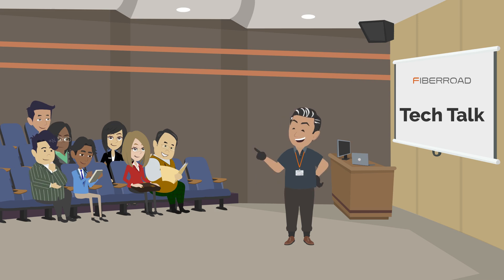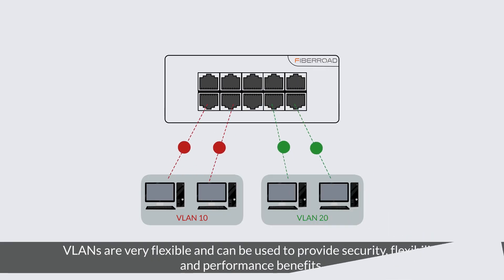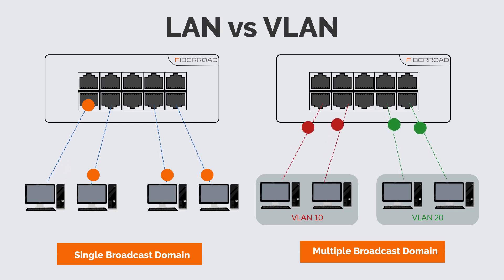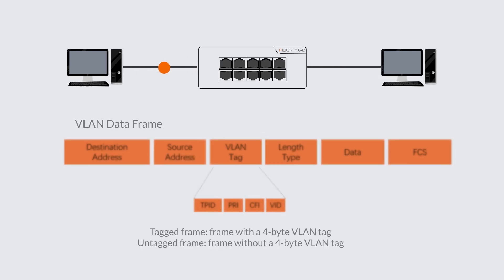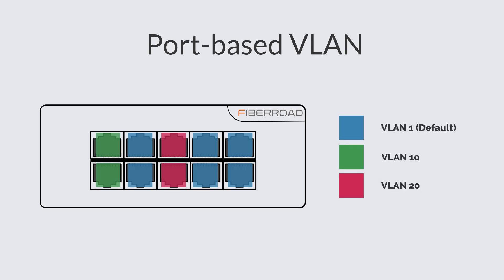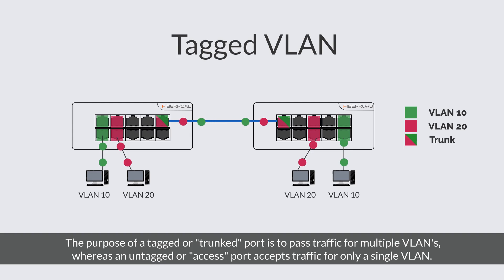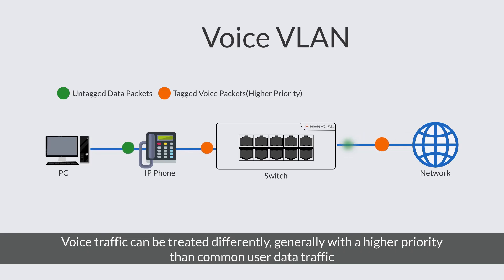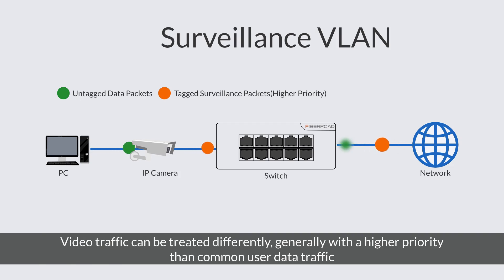VLAN Explained: What is VLAN, How does Vlan work? | Fiberroad Tech Talk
Fiberroad Tech Talk - VLAN ExplainedEver heard of VLAN? What is VLAN, How does VLAN work? We break it down here.What is VLAN? A Vlan is a Virtual LAN which identifies different physical networks connected to one another.How does VLAN work? When you have more than one physical network, you need to enable the switch for 802.1Q protocol which splits the traffic into different networks and then creates a new "virtual" network called a vlan on top of that. It's just like if you had an office with two departments who both need their own wifi access points.